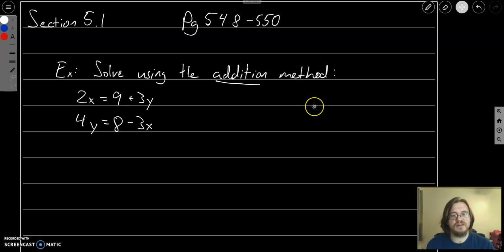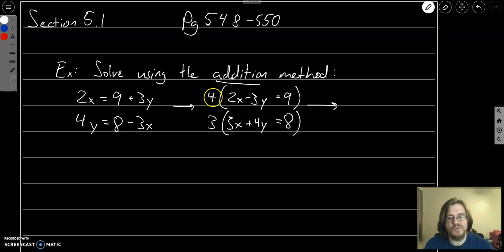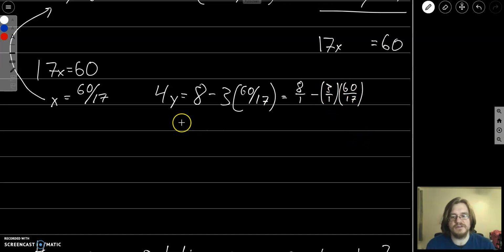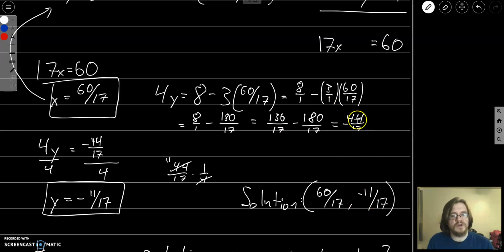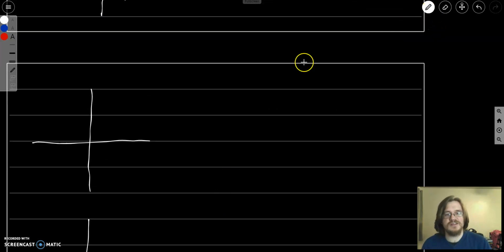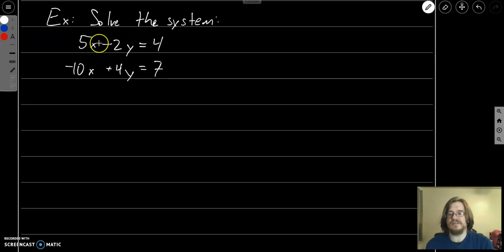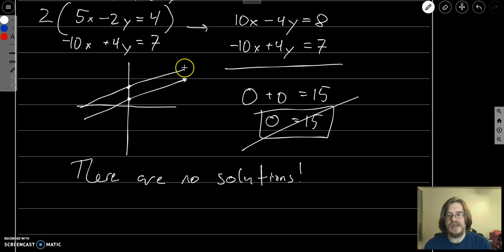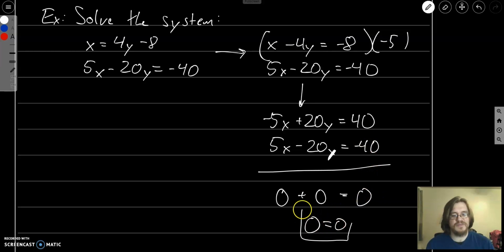M121 Section 5.1 Part II (Number of Solutions to Linear Systems)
This video covers Section 5.1 page 548-550.  Specific topics include: the number of solutions for a system of linear equations: one (intersecting lines), zero (parallel lines), or infinitely many (the same line).